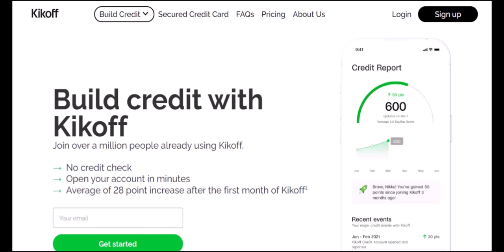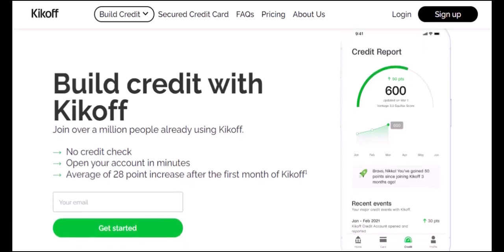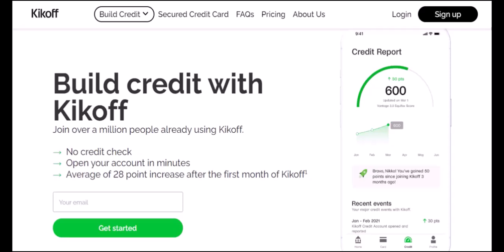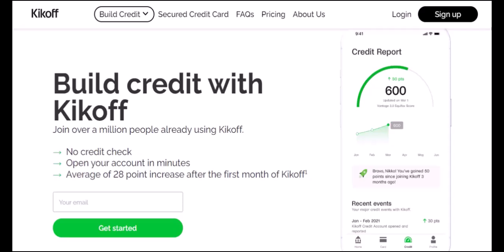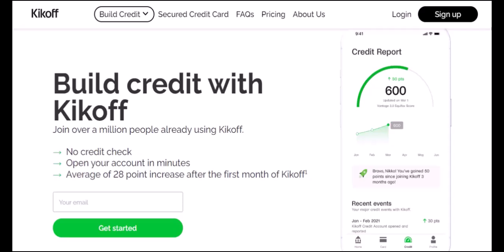How much is a Kikoff secured credit card?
In this video we dive into the deep about How much is a Kikoff secured credit card     ,